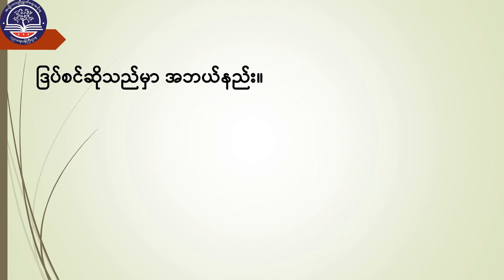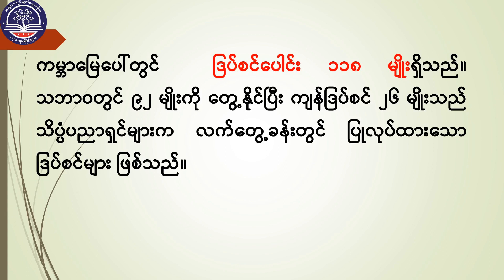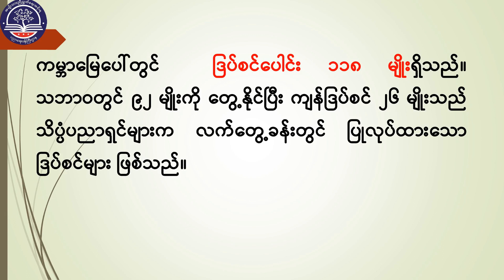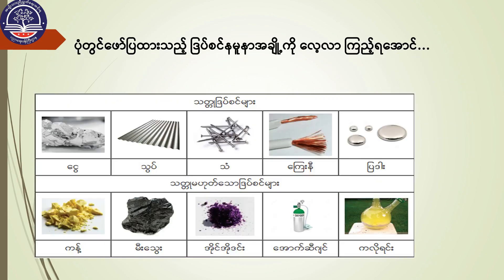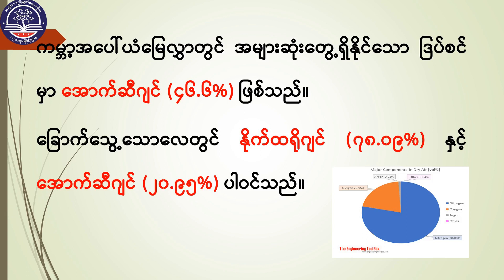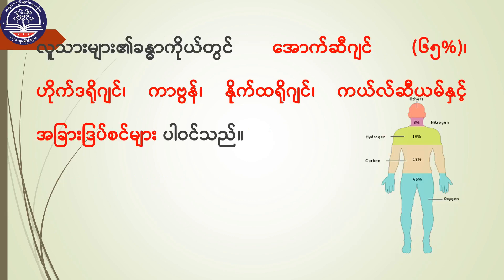Grade 6 သိပ္ပံ၊ အခန်း (၉)၊ဒြပ်စင်၊ ဒြပ်ပေါင်းနှင့် ဒြပ်နှောများ အပိုင်း(၁)၊စာမျက်နှာ(၈၈)(Episode 41)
"Grade 6 သိပ္ပံ၊ အခန်း (၉)၊ ဒြပ်စင်၊ ဒြပ်ပေါင်းနှင့် ဒြပ်နှောများ
 အပိုင်း(၁)၊ ဒြပ်စင်များ ၊ စာမျက်နှာ(၈၈)
(G6SC-Episode 41)"